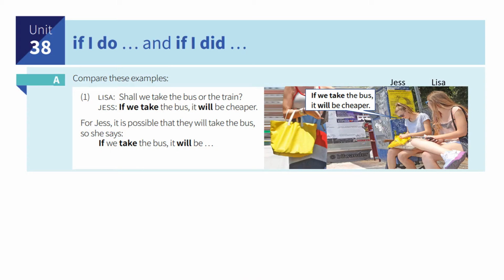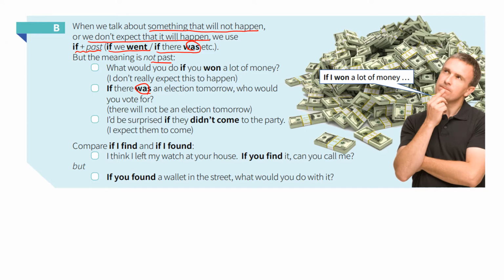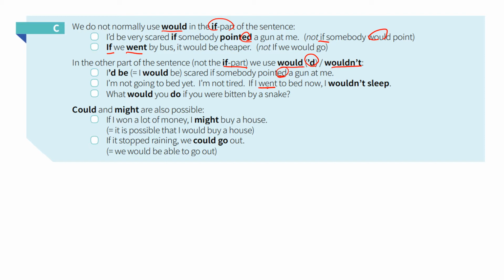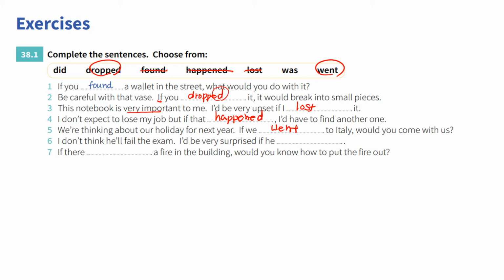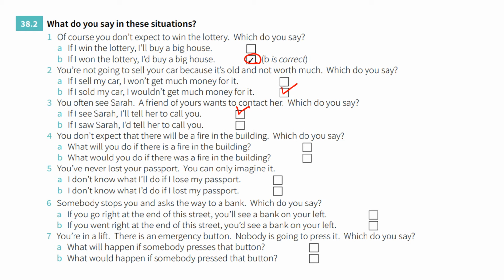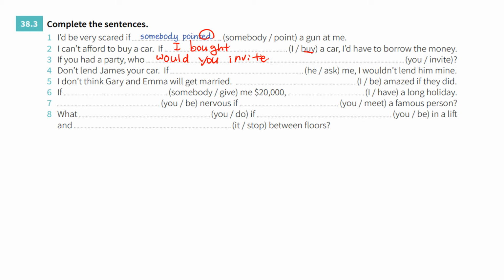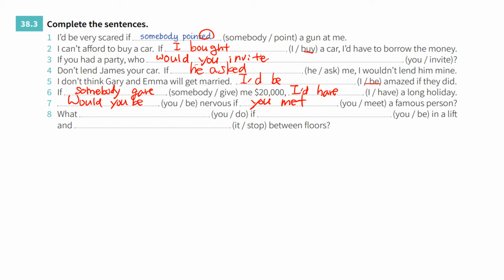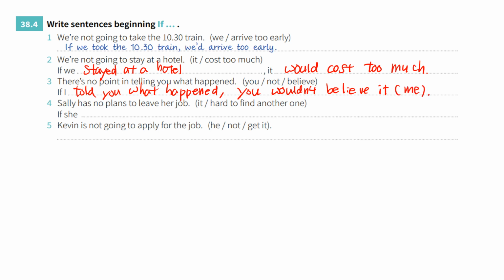Unit 38: if I do… if I did…